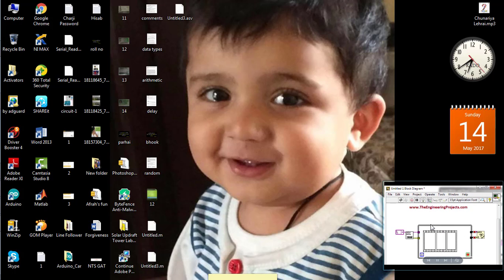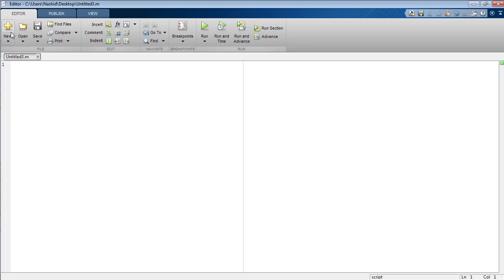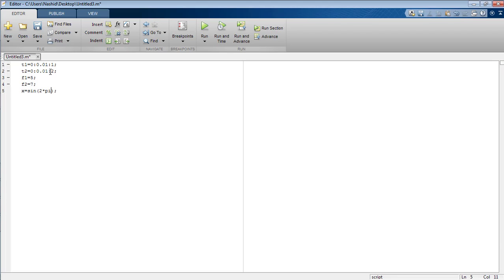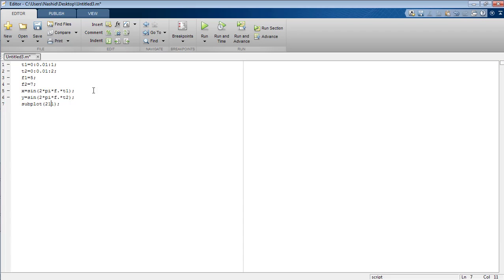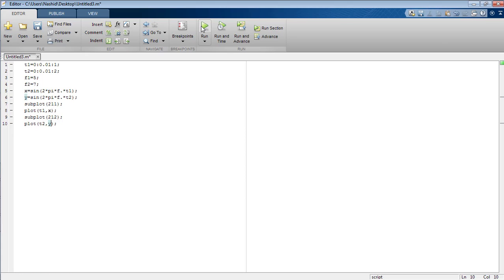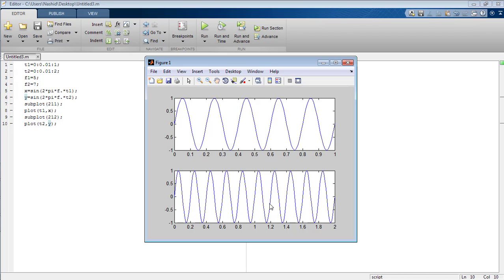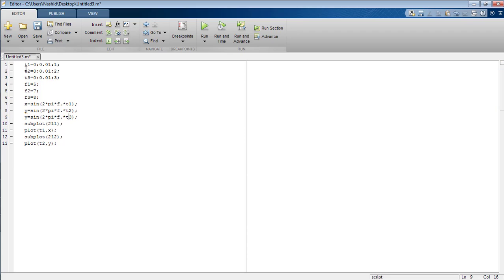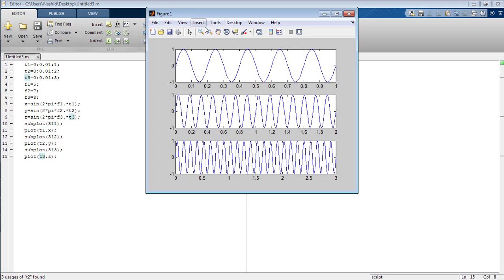How to use subPlot in MATLAB